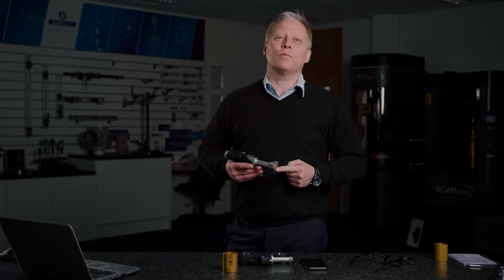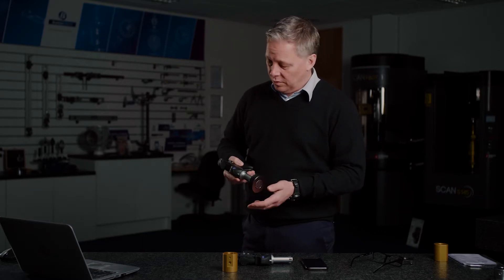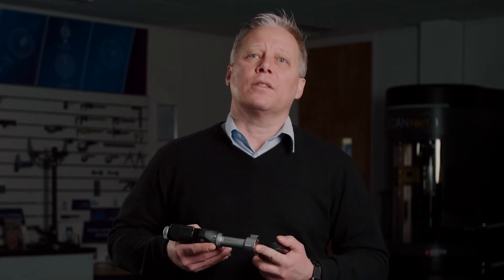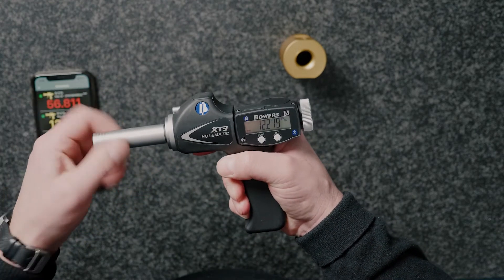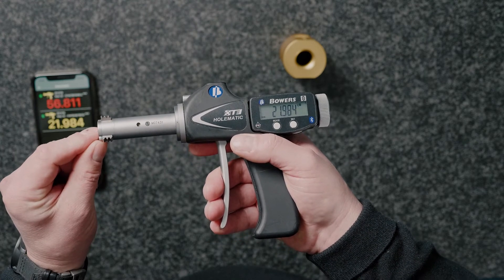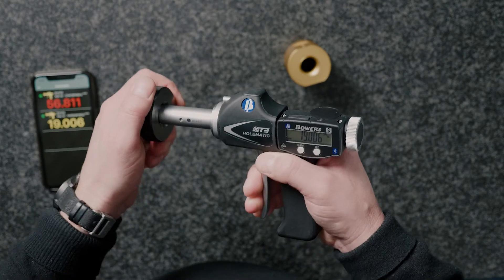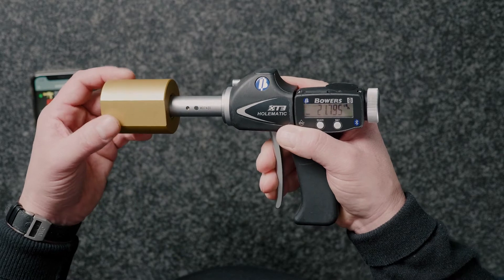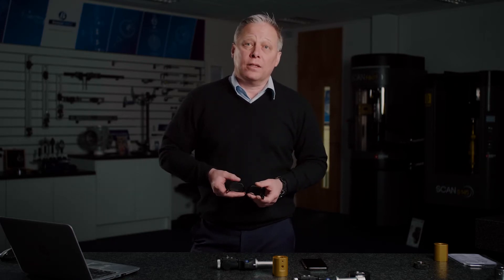The New XT Thread Sets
XT Threads - The Best Way to Measure Internal Thread Diameters
As the world’s leading bore gauge manufacturer, we offer a range of both standard and bespoke solutions for precision thread diameter measurement.
Individual Thread Gauging Heads
• M4 – M300 (metric)
• No8 – 12” (imperial) • Metric, UN, Buttress, Acme, Trapezoidal, Ball screw and non-standard forms available
• Left and right handed available
• 2 Point or 3 Point available
• Very rapid measurement of threads
• Reduce machining time by giving the operator an actual measurement when forming the thread
• Negates the need for many different hard gauges, incl. pre/post plate, pre/post H/T, different classes, etc. Therefore annual re-calibration costs reduced massively
• Effective (Functional), Pitch & Major measurement
• Calibrate from thread rings (Plain ring for Major Diameter)
• Rings marked with actual PD

Each of these application heads can be fitted directly to our Bluetooth XT range of internal micrometers in seconds for fast, efficient use with incredibly accurate results that can be digitally recorded.